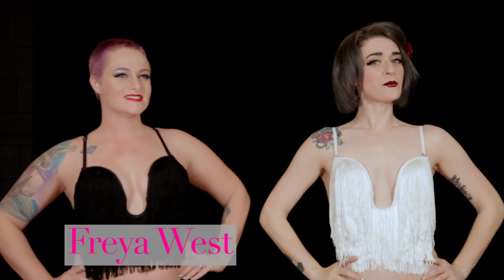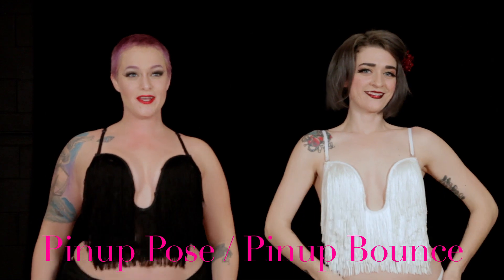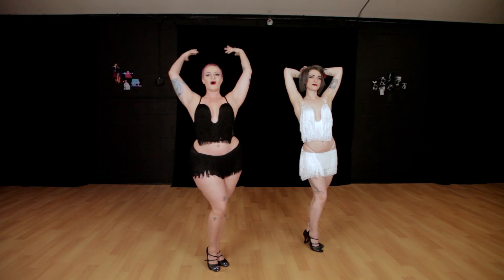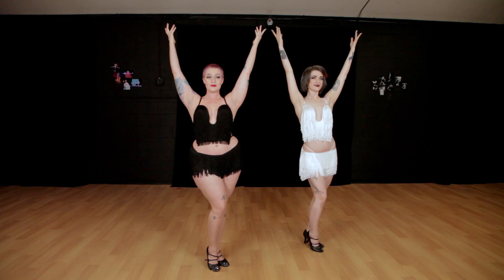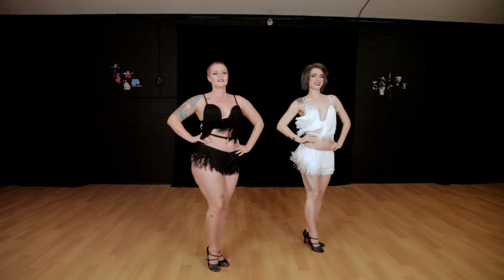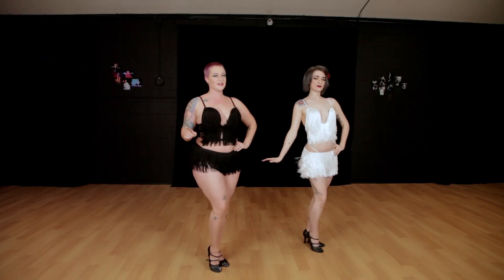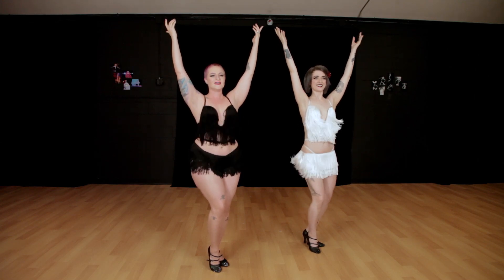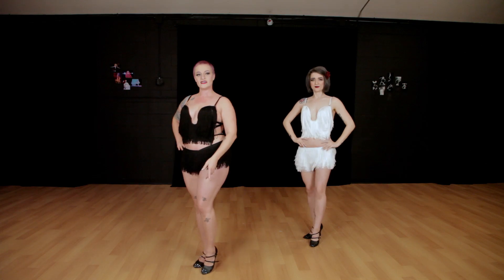Teasetorial: How to Burlesque Pinup Pose and Bounce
Want to know the showgirl secret to posing?

It's all about finding the perfect angle and engagement. In this video with Freya West and Shan de Leers of Delinquent Debutantes, Nashville's Burlesque Finishing School, you'll learn how to perfect that iconic pinup pose, great for photoshoot

This video is part of our Teasetorial series, breaking down burlesque into bite-sized how to videos.

Delinquent Debutantes is located in West Nashville, TN. We provide "bawdy positive" movement classes for all ages, shapes, and sizes. Book a class or party and find out more info on our

Video by Stacie Huckeba.